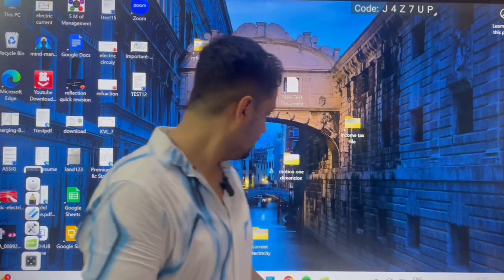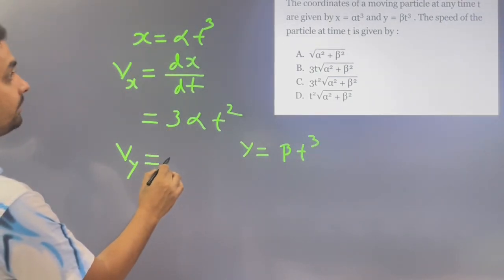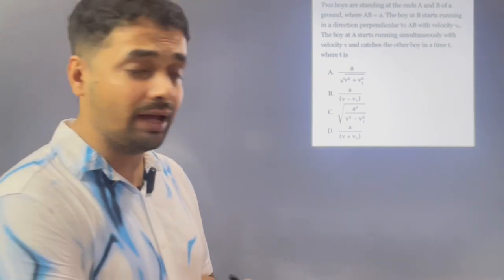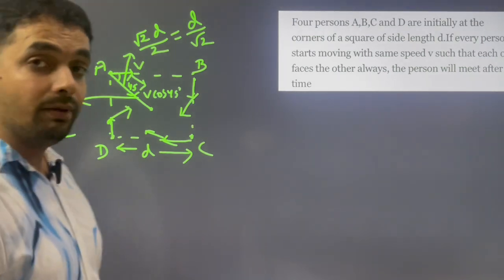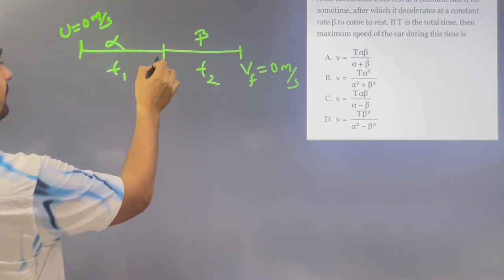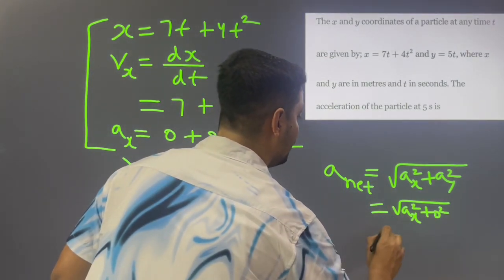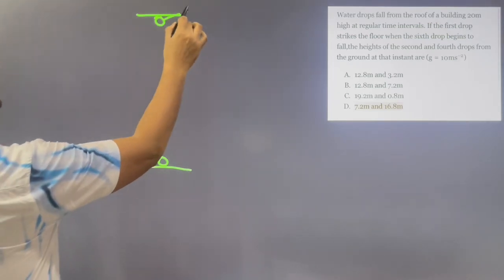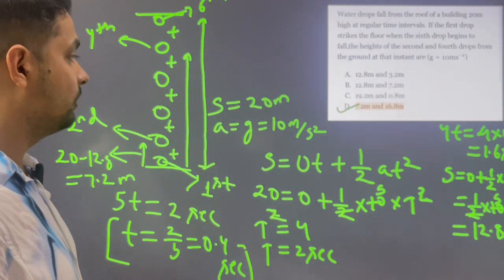Kinematics one dimensional (problems)